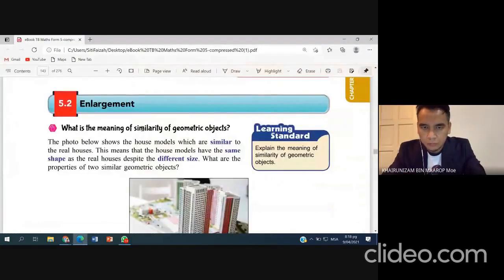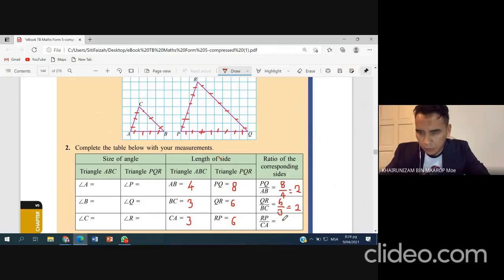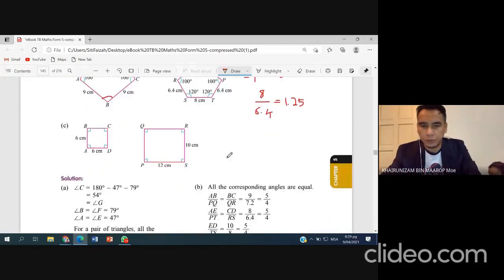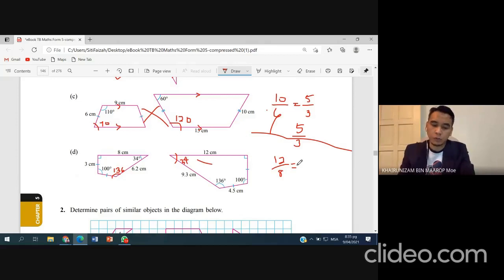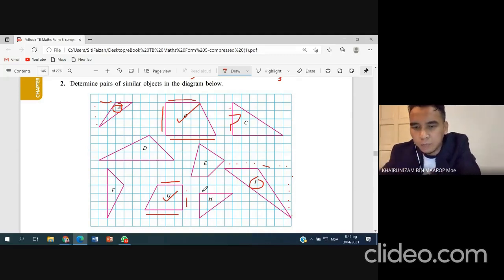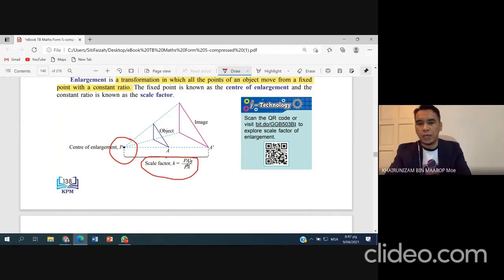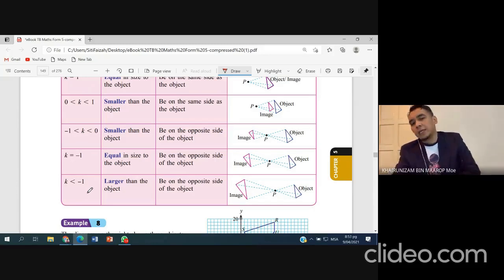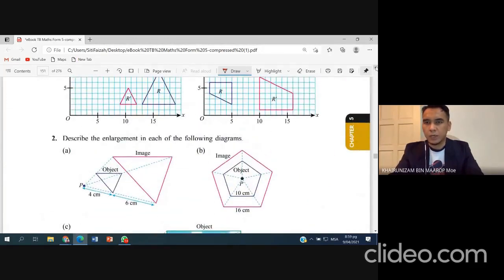2 5 Enlargement Part 1